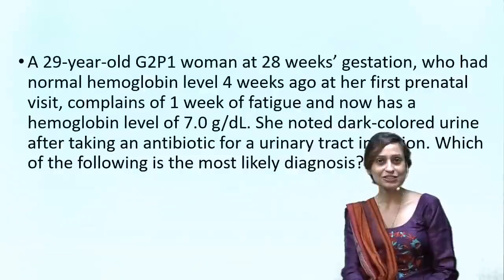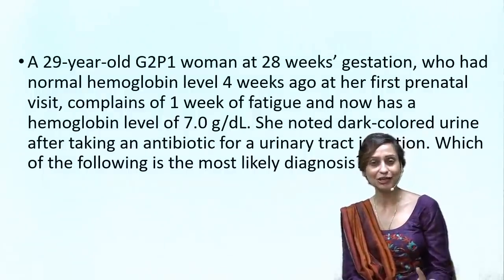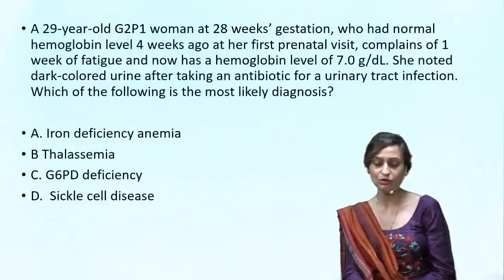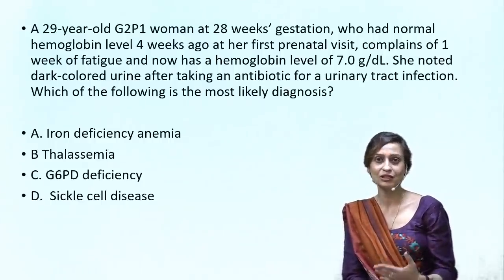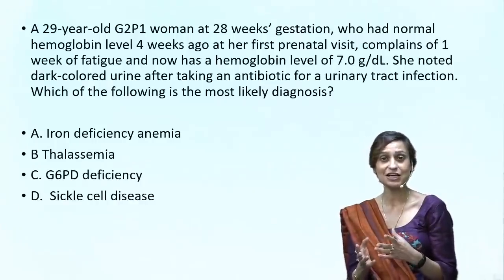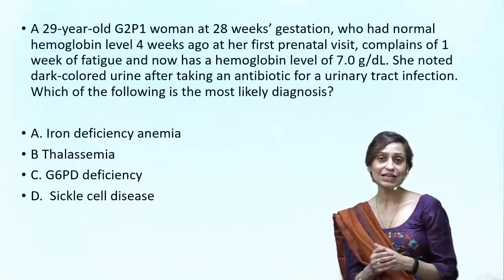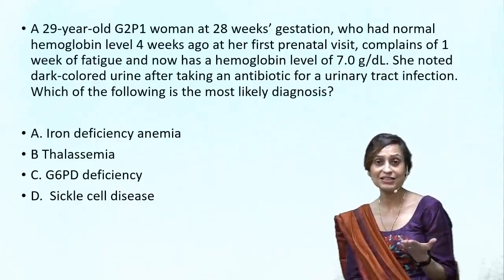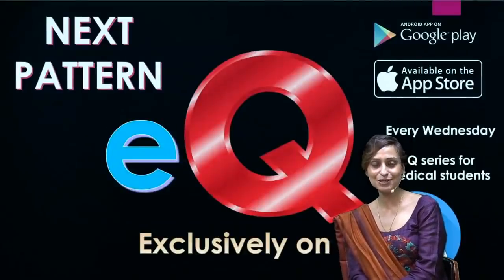NEEETPG/ NEXT Anaemia discussion by Deepti Bahl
NEXT pattern MCQ Discusiion Obstetrics by Dr Deepti Sethi